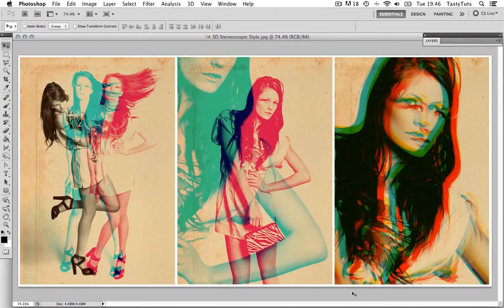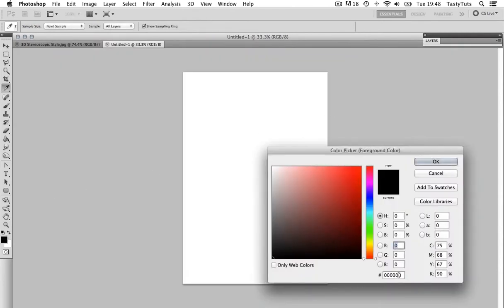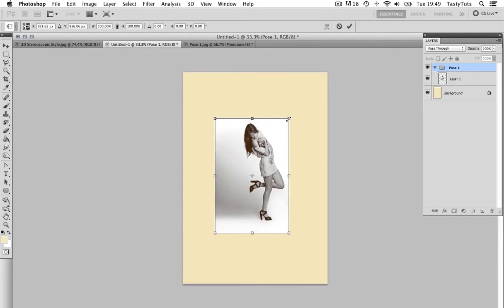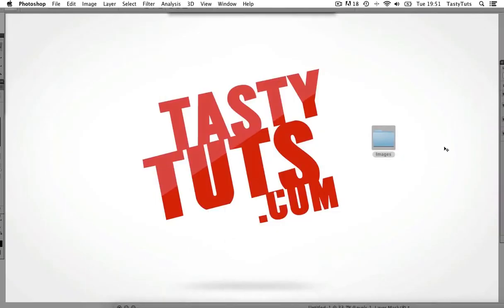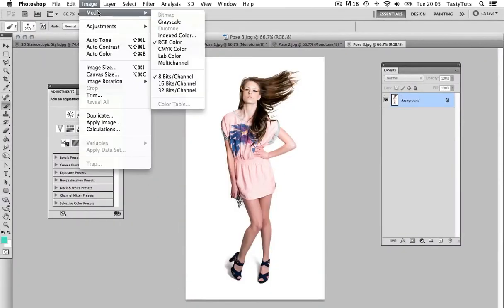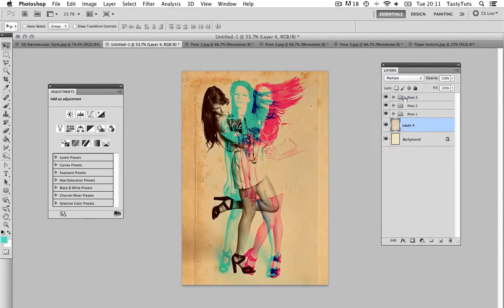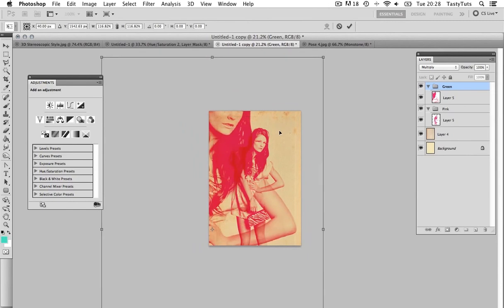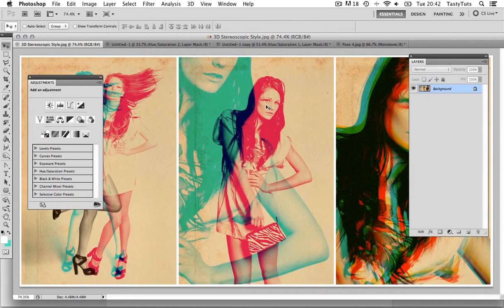3D Stereoscopic Style | Adobe Photoshop Tutorial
In this tutorial I am going to show you how you can create three 3D stereoscopic style compositions in Adobe Photoshop.

COLOURS USED:

Background Colour: f7e8c1
Dark Brown: 3d1f01
Cyan: 00e7ff
Magenta: ee0b78

GD Studio